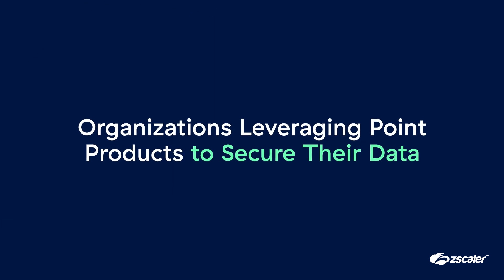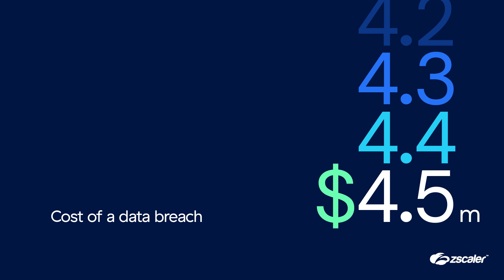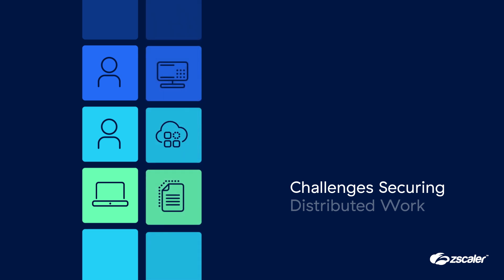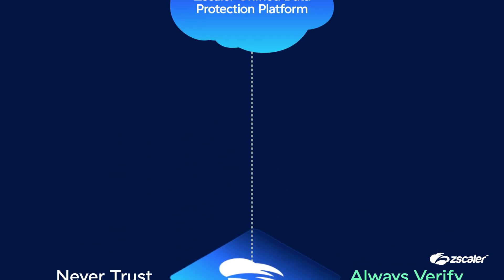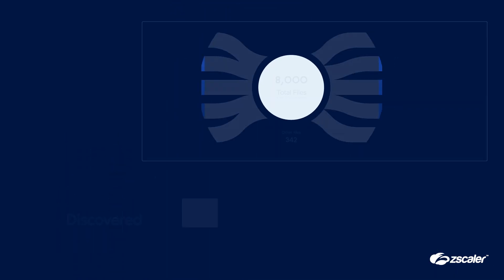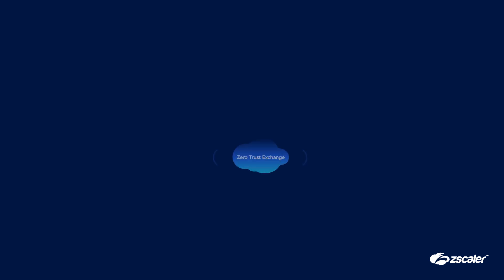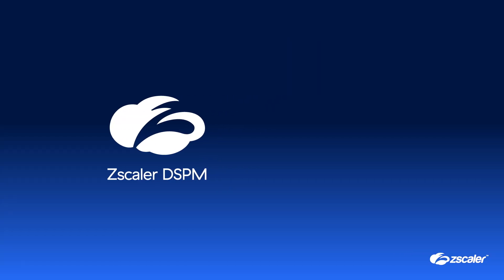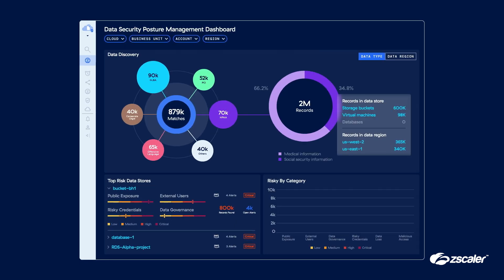Understanding Zscaler’s Data Protection Solution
The video discusses the growing challenges of protecting sensitive data scattered across various platforms, which complicates security efforts for organizations. It highlights the issues of siloed visibility and complex administration that lead to security gaps and potential breaches, with significant financial and relational impacts. A new approach to data security is deemed necessary, particularly for a distributed workforce. Zscaler's platform, based on Zero Trust principles, offers a comprehensive solution that includes automatic data discovery, classification, and advanced protection across all channels. The platform ensures visibility and control over cloud data, making data security a top priority.